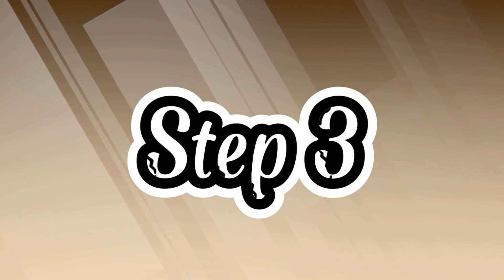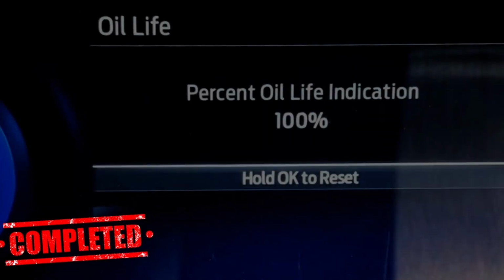Must Watch Guide: 2006-2024 Ford Explorer Oil Change Light Reset 🛠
Model Years
00:00 - intro
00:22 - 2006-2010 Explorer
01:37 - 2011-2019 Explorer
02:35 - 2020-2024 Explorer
03:24 - Alternate Method